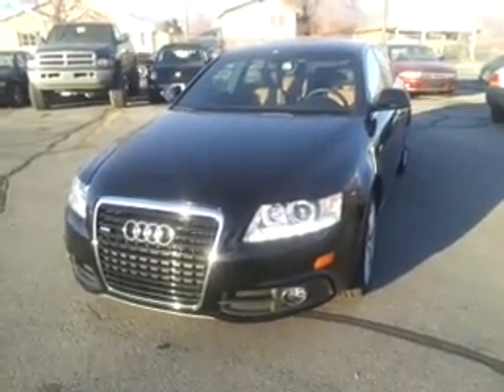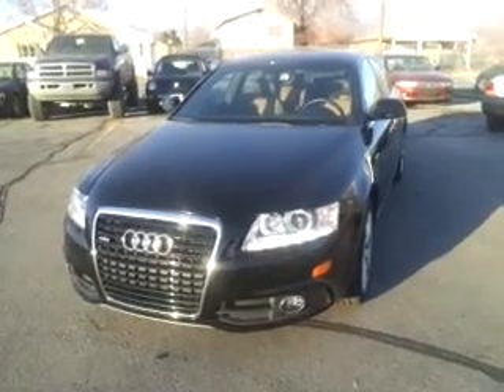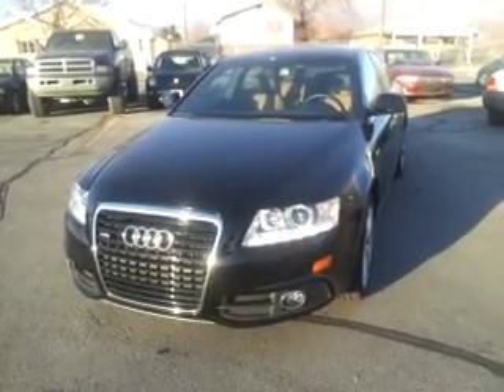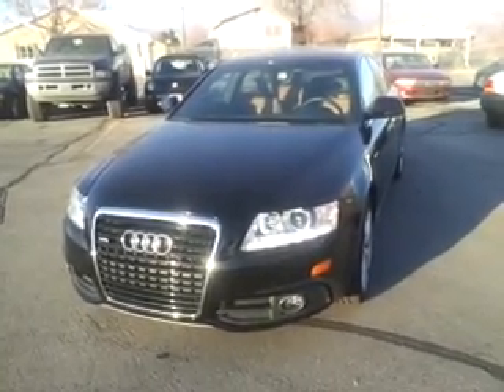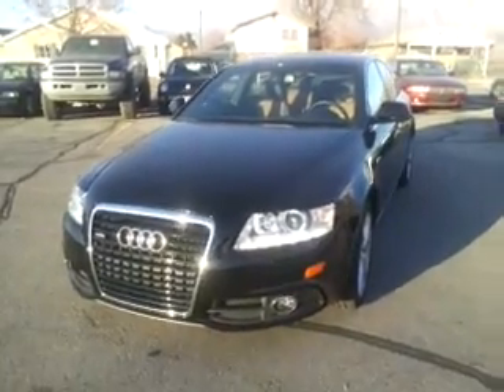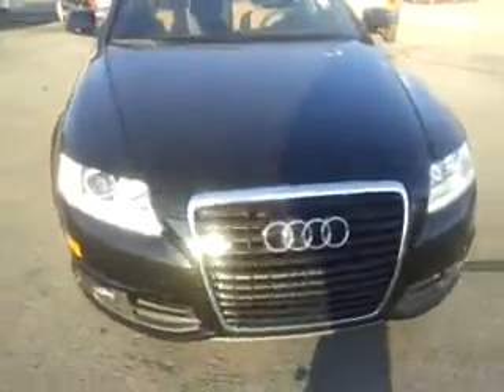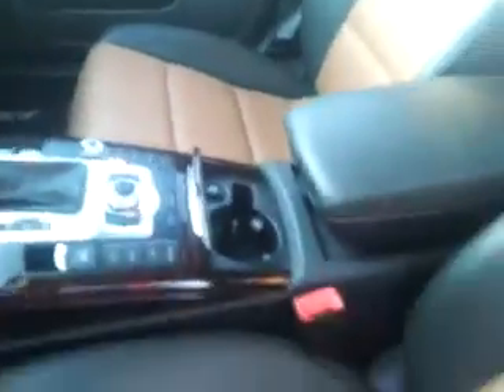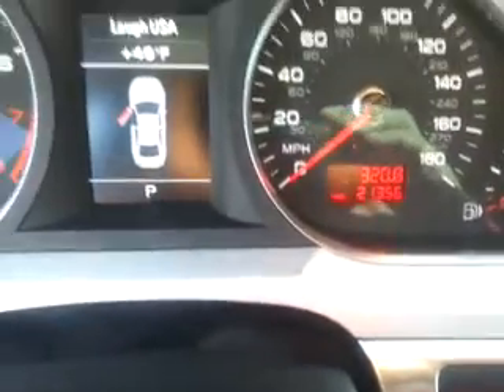2011 A6 for sale.